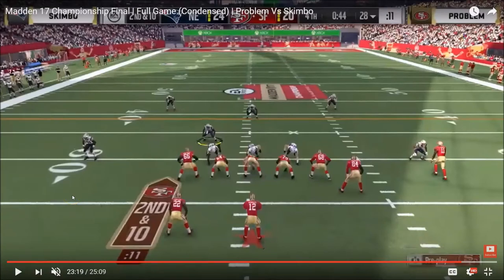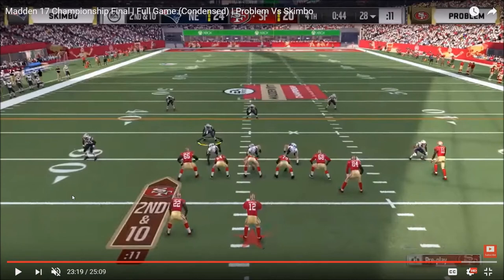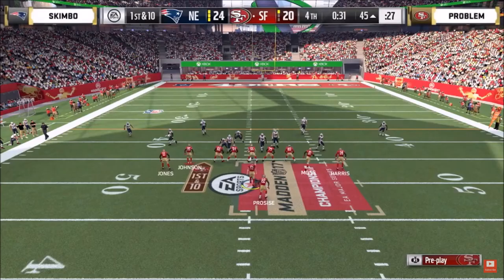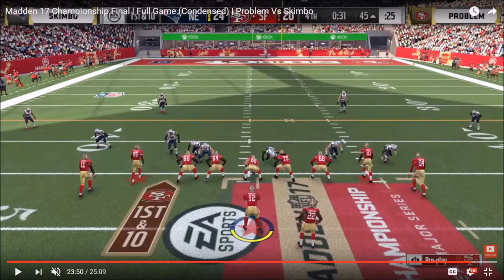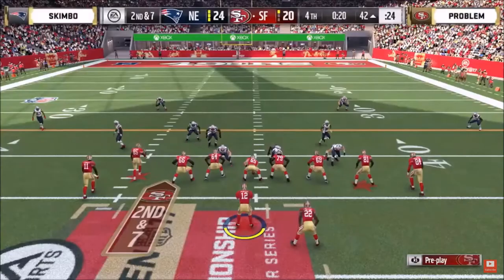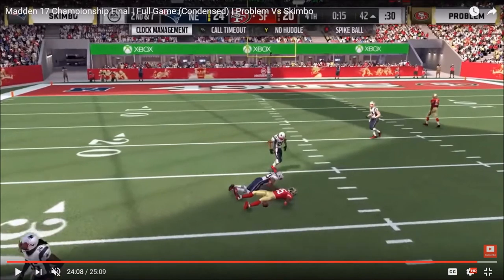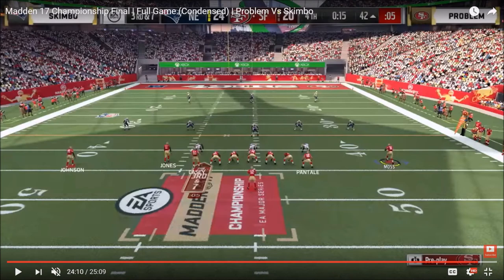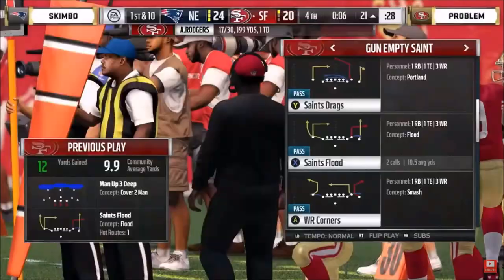Madden 17 Analysis | The Defense That Helped Seal the Title for Skimbo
Why do you guys think more people didn't run Slant Zone 2 along with Skimbo?

This video is an analysis of the final drive of the grand finals match between Skimbo and Problem in the Madden 17 Championship tournament. In particular, I wanted to go over Skimbo's mid-drive tactic change, in which he switched from a Dollar defensive look back over to his famous Big Dime 2-3-6 Slant Zone 2 style of defense that he had shied away from throughout the tournament. It goes to show how when the chips were on the line, Slant Zone 2 was the defense he trusted and believed in the most!